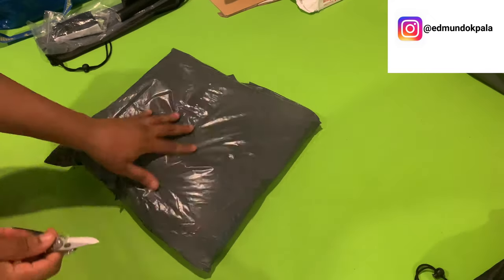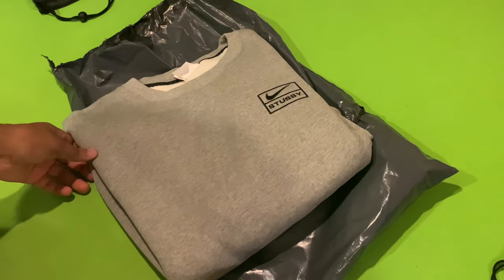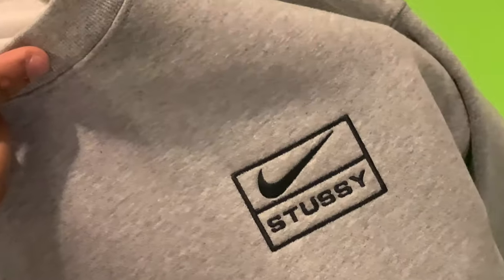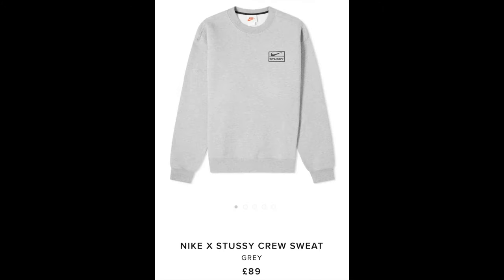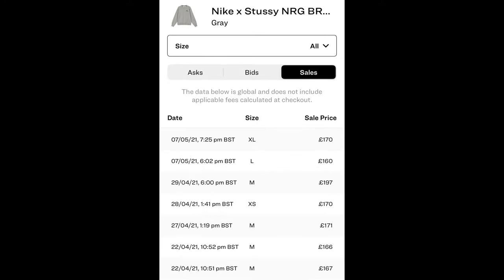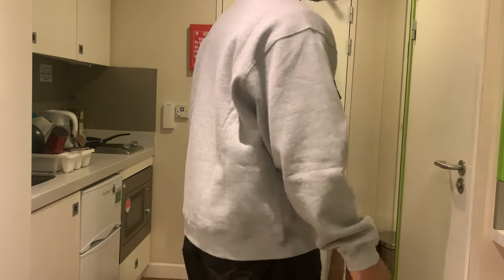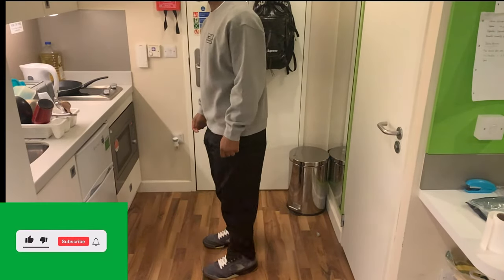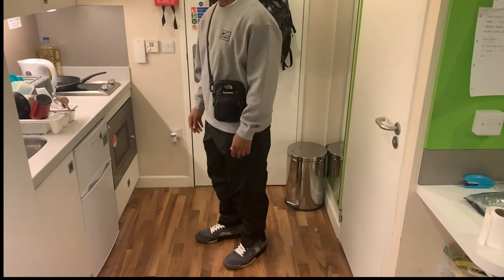Nike X Stussy Sweatshirt | Unboxing/Review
Here we have a video on my latest pickup, the Nike X Stussy Sweatshirt from the 2020 collection. Let me know your thoughts on this piece. As always, stay blessed.

Chapters:
00:00 Introduction
01:00 Price/Resale
01:23 Sizing and Fit
01:43 Styling

📹 GEAR USED FOR VIDEOS:
Clip-on microphone =
USB to 3.5mm Jack Audio Adapter =
Condenser microphone =
Selfie stick with stabilizer =
Beats audio cable =